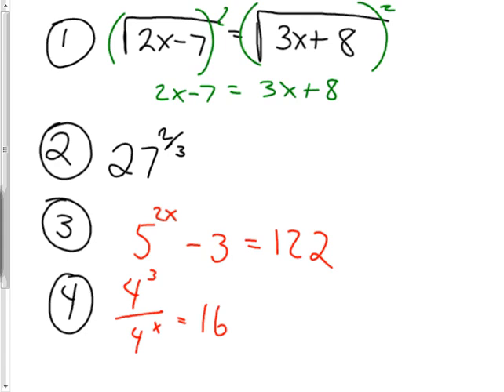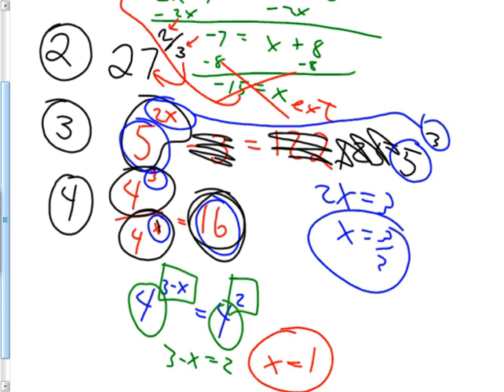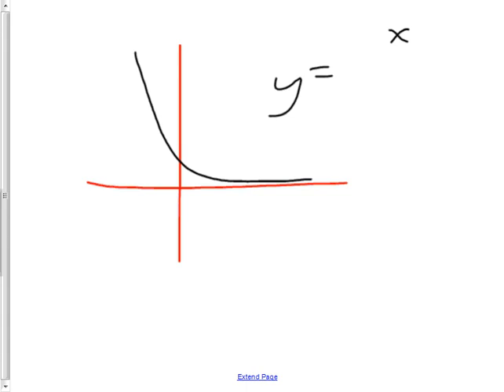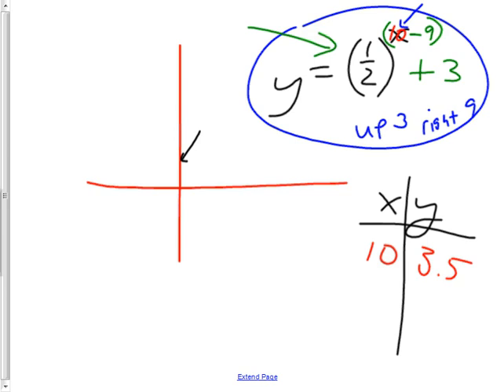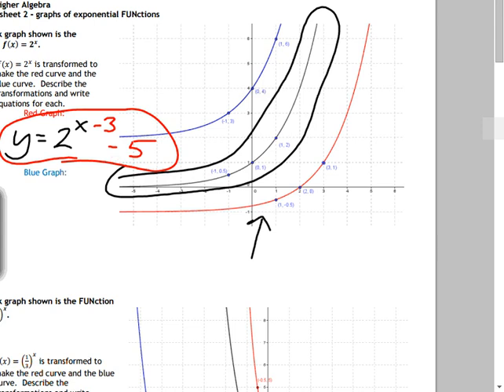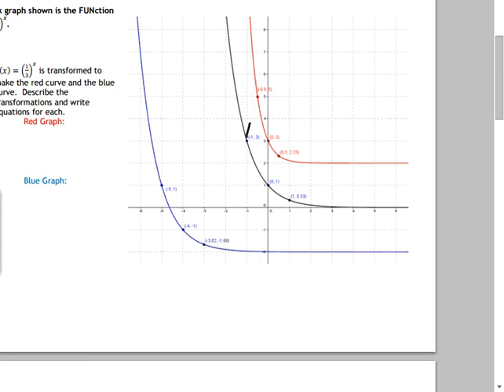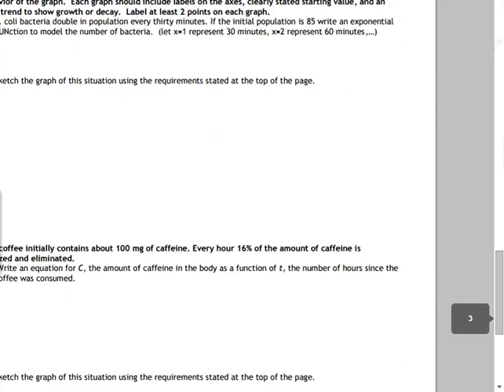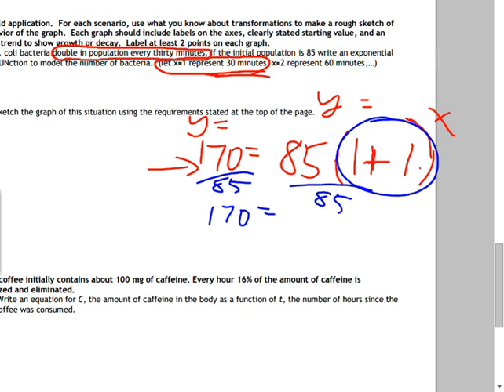February23 HHA Unit 11 Lesson 6 Graphing Exponentials